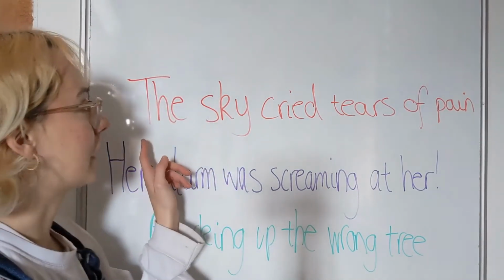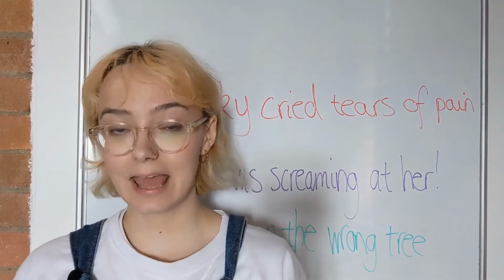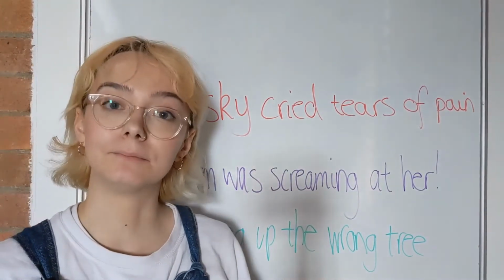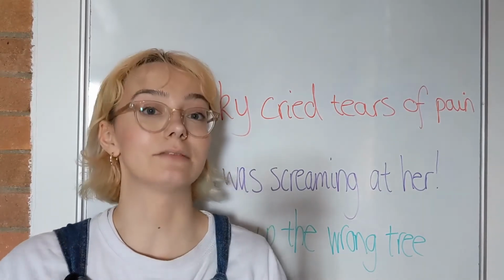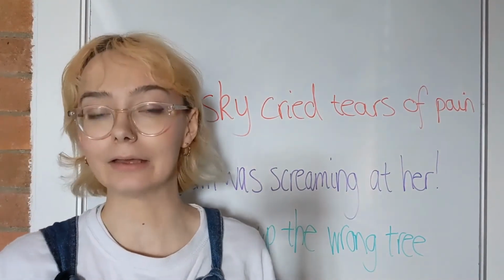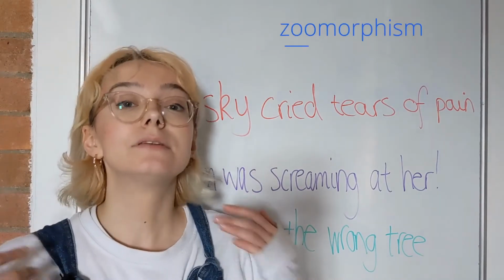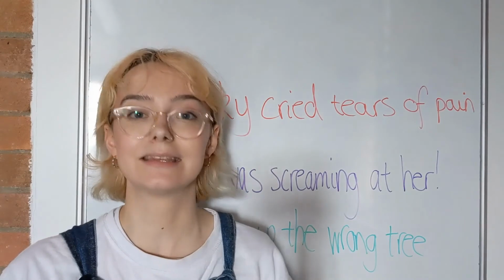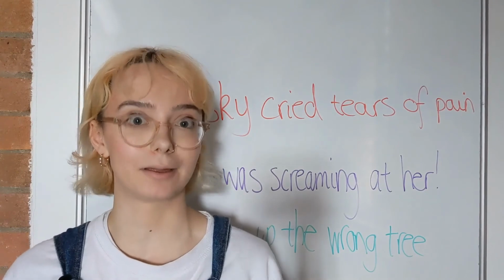Personification & Pathetic Fallacy - GCSE English Language (9-1)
This short Tassomai tutorial video explains how to identify and create personification and pathetic fallacy.

It will help you learn and revise content required for this topic when tested by all major GCSE specifications including AQA, OCR, Edexcel, Eduqas, WJEC and OCR.

3 key facts to remember about personification and pathetic fallacy:
1- Pathetic fallacy is best described as giving emotions to something non-human.
2- Personification is best described as giving objects any kind of human attribute.
3- Zoomorphism is best described as giving animal-like qualities to a human or object.

If you’re a Tassomai user, this video will help you answer around 60 quiz questions for this text!

This tutorial video was presented by Tassomai Content Coordinator, Georgia Watson.